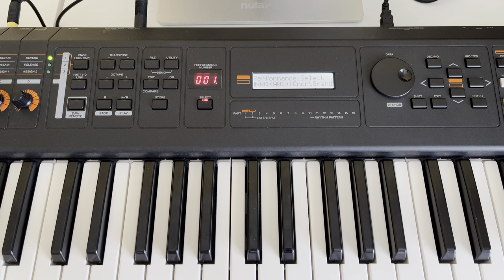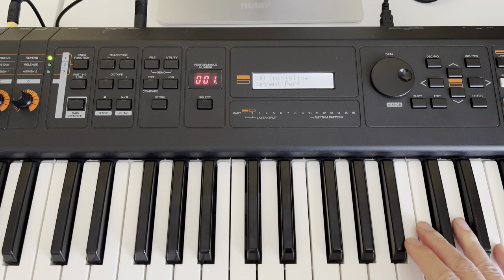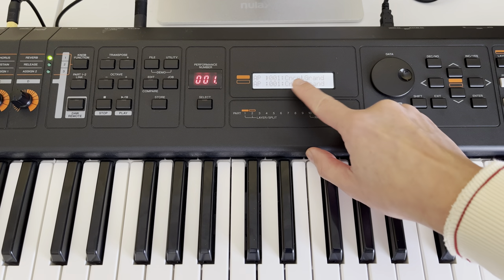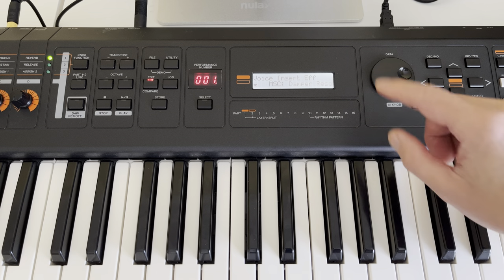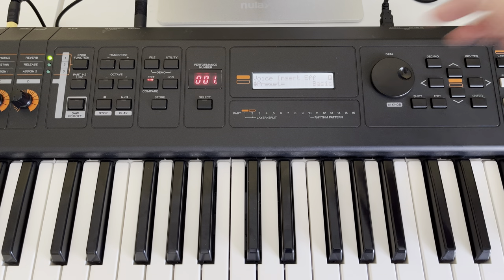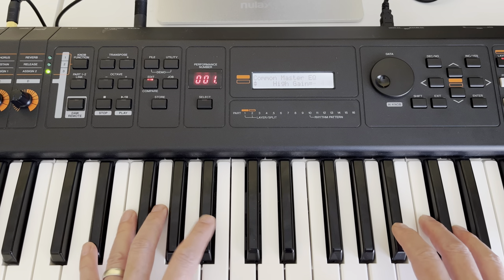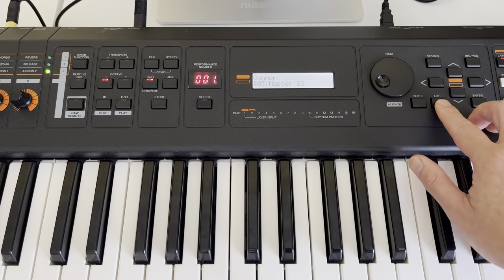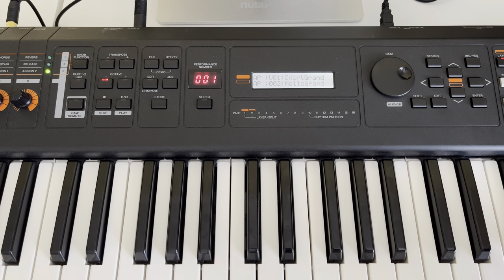How to make your own a beautiful piano sound with Yamaha MX61 stock sounds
Make your own piano sound patch with compressor and master EQ.

Share your videos with hagstag mdmusizpatch @mdmusiz

This series will be a part of my tutorials.